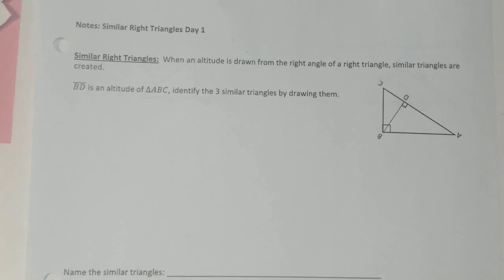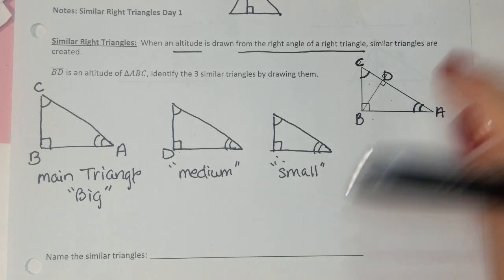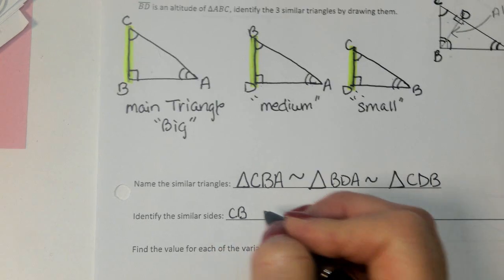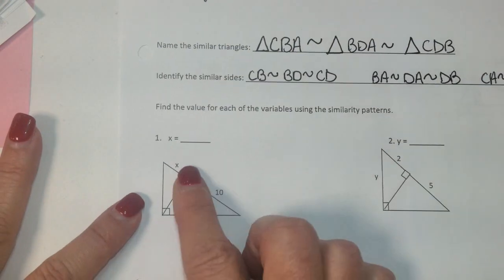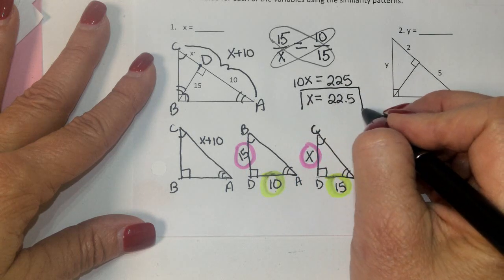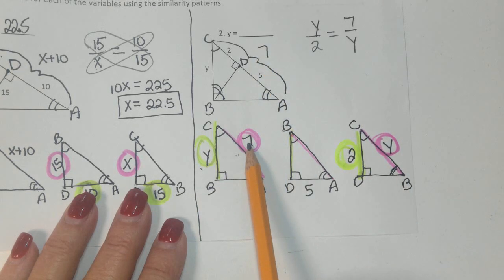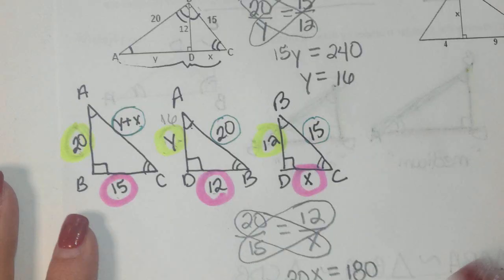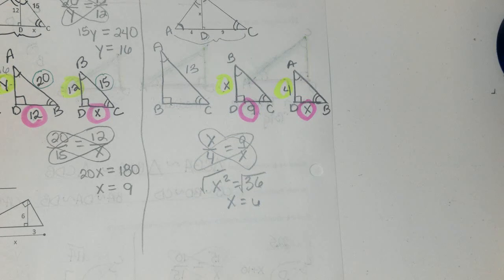Video Notes Similar Right Trianlges